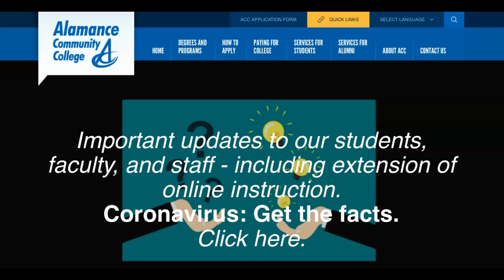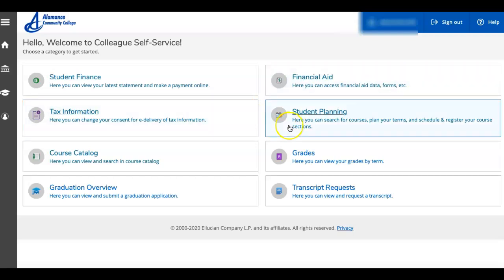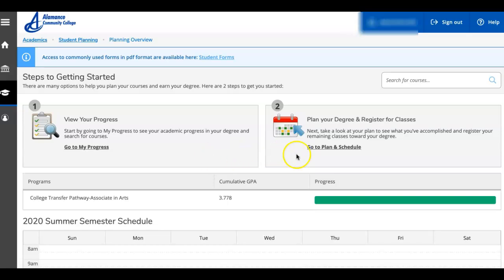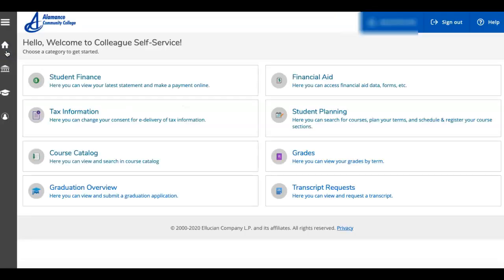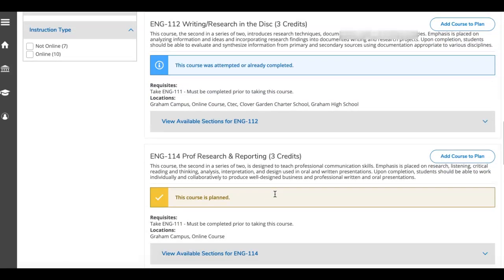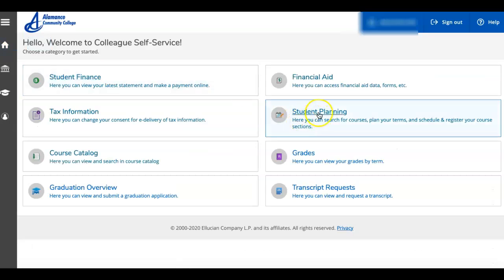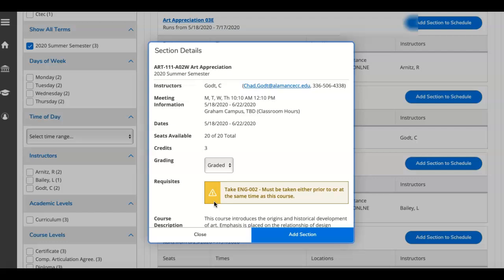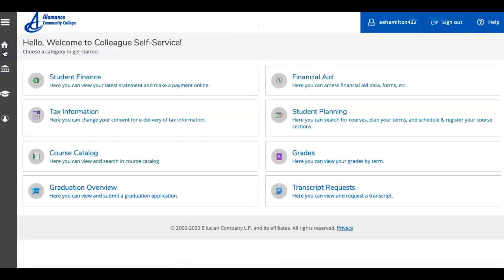Self Service Overview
Self Service is a powerful tool that allows students to take control of their school accounts in many ways.  You can register for classes, find your advisor, see your financial aid status, and more.  This short video is a great introduction to using Self Service at Alamance Community College!